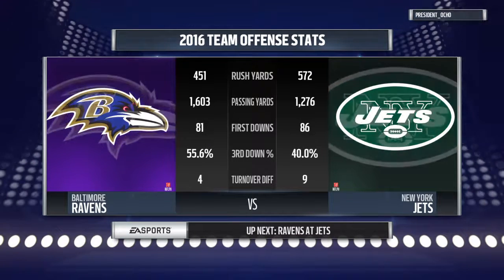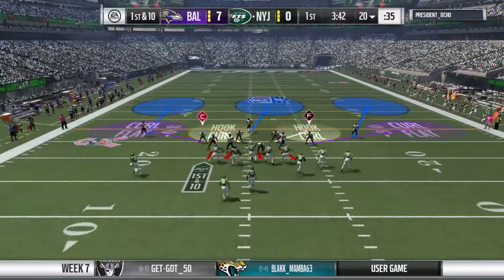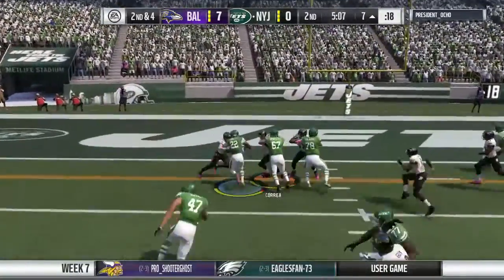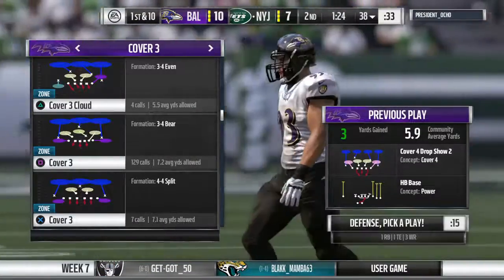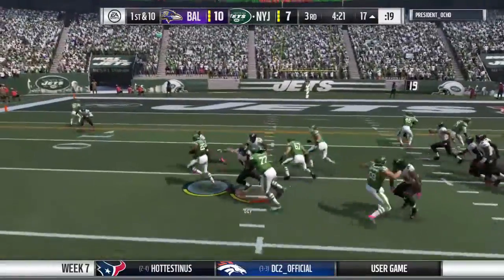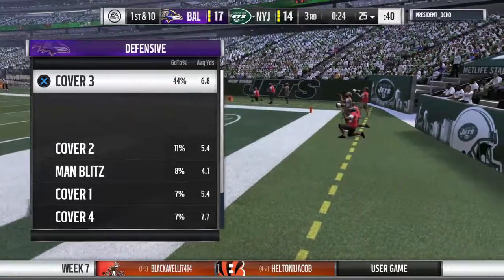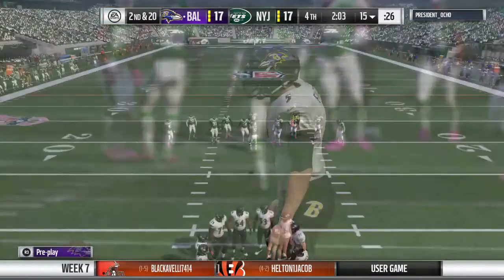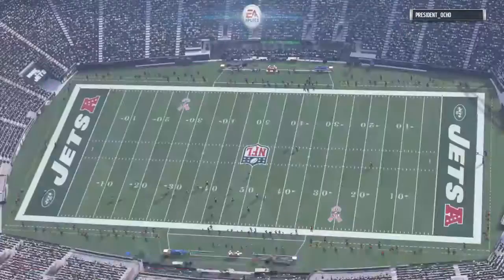OG_GAMER_007's Live PS4 Broadcast